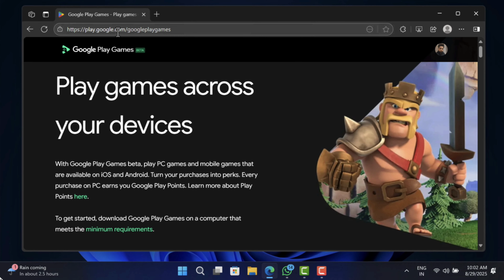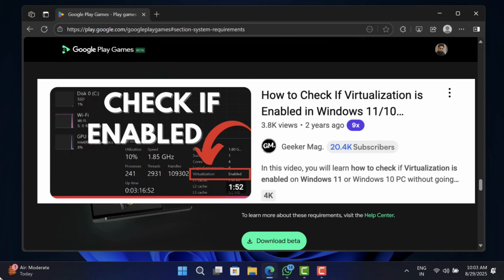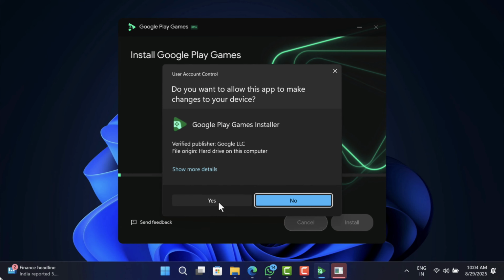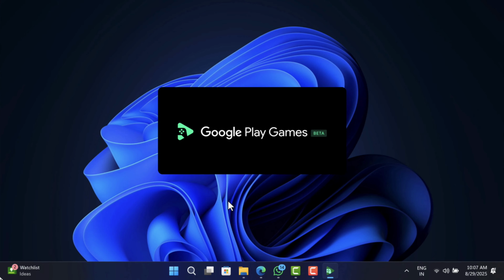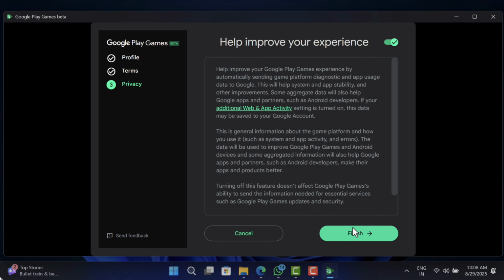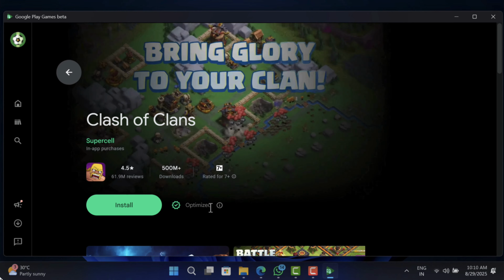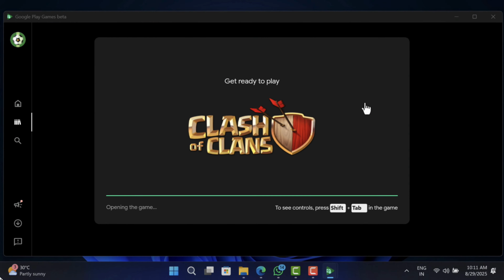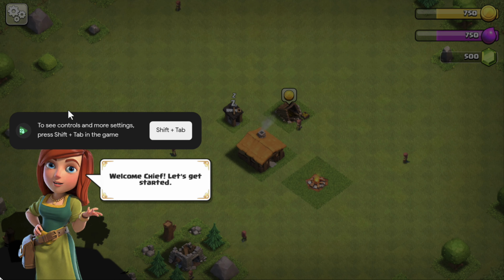How to Play Clash of Clans on PC (Windows 11/10) – No Emulator Needed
Want to play Clash of Clans on your PC or laptop? In this video, I’ll show you the easiest way to run Clash of Clans on Windows 11/10 without using heavy emulators. Perfect for smoother gameplay on a bigger screen.